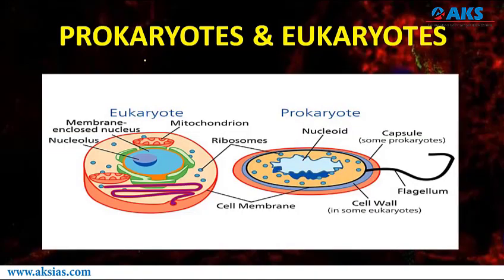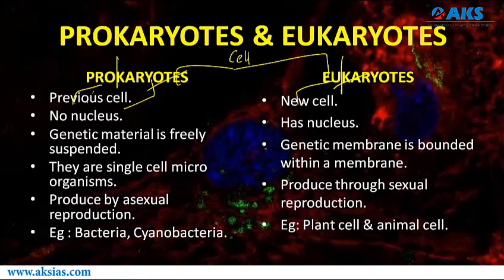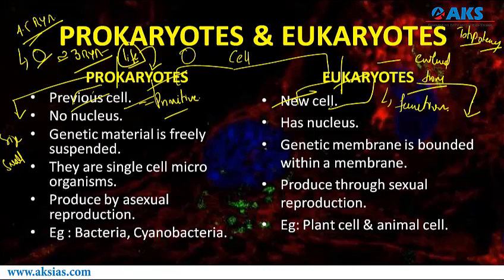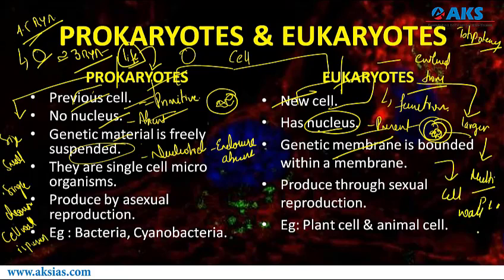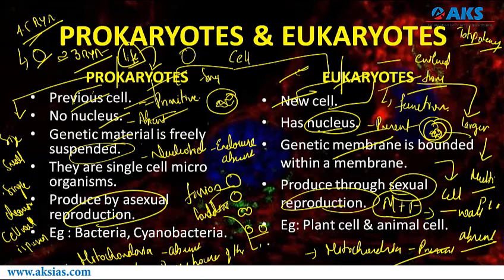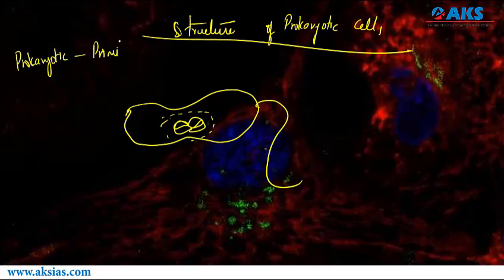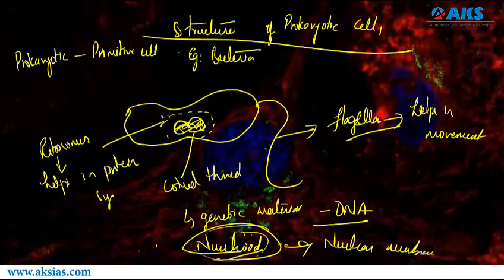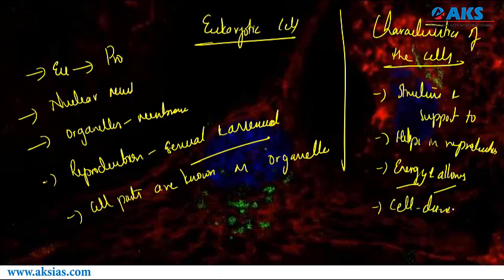Prokaryotes and Eukaryotes|Physical Anthropology|UPSC|IAS|AKS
AKS IAS Academy

H.no.1-10-225,Opp. to Times book stall, near Ashok nagar X roads, Hyderabad,Telangana

Conquer UPSC,CLAT,APPSC,TSPSC & other Competetive Exams with Capable Instructors right here